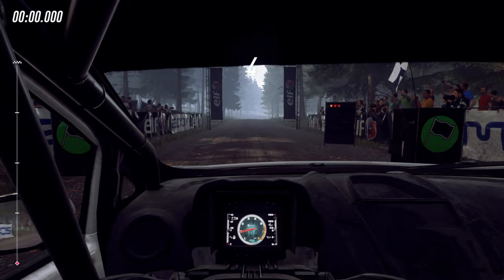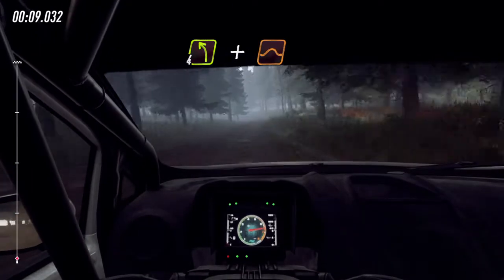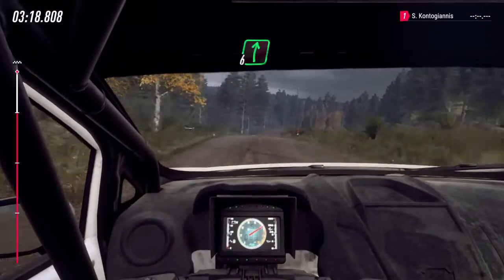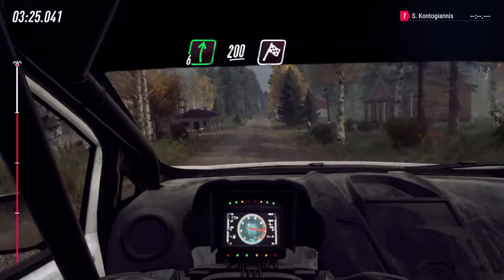DiRT Rally 2.0 Daily @ Finland Fiesta R2+setup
No engine upgrades